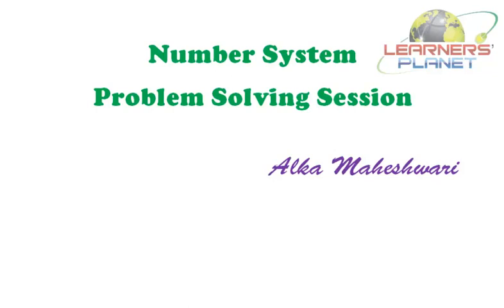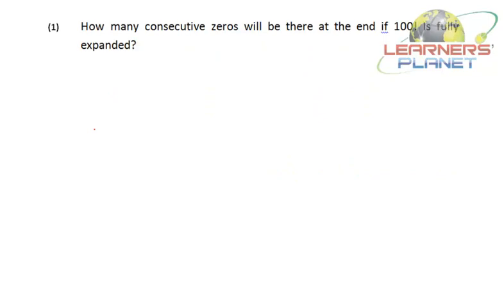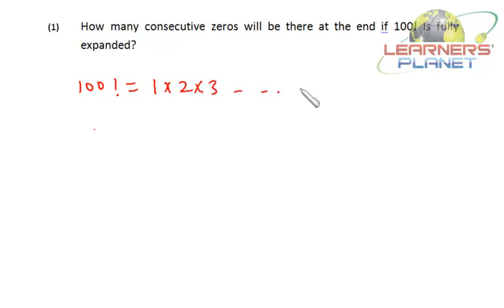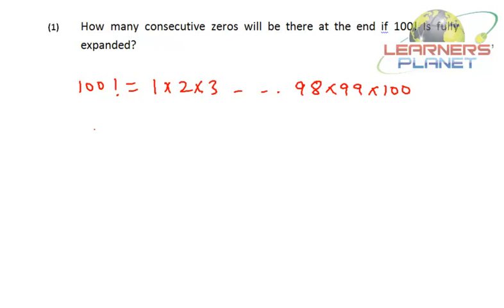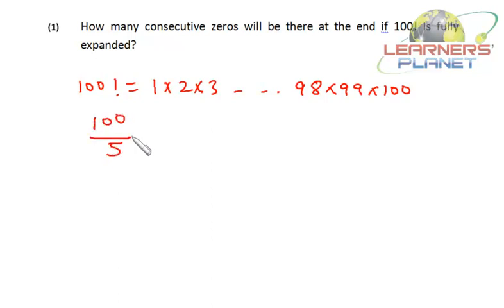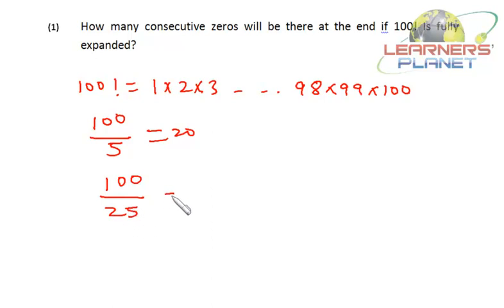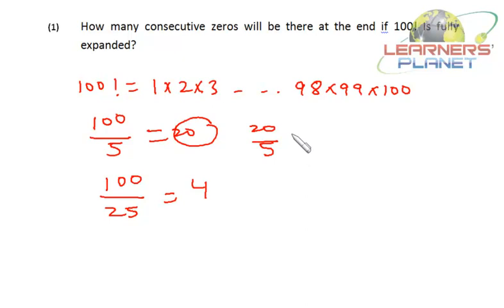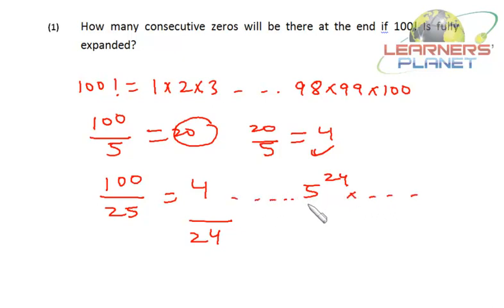Factors and factorials bank exam questions